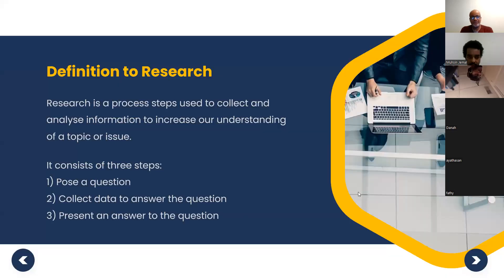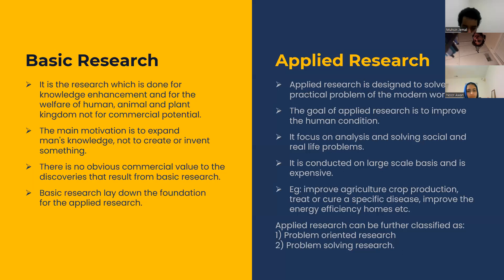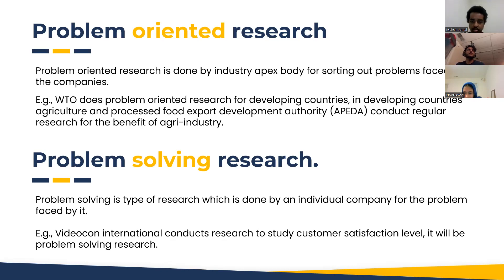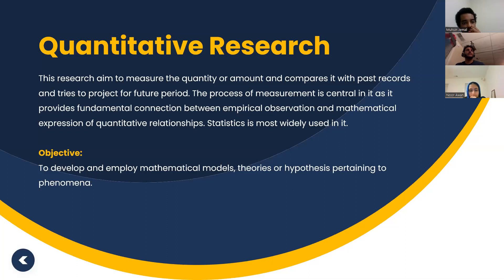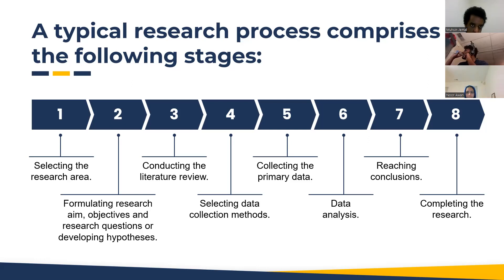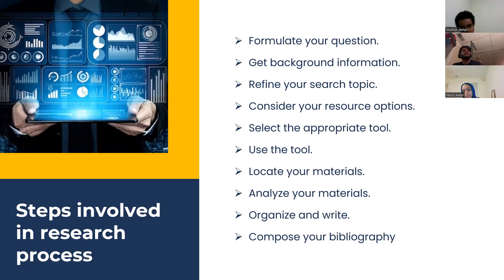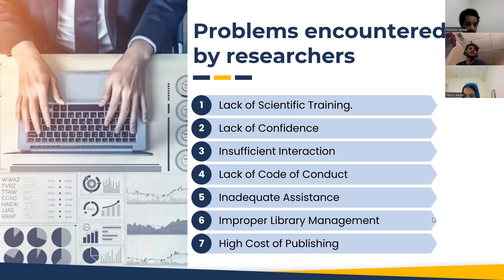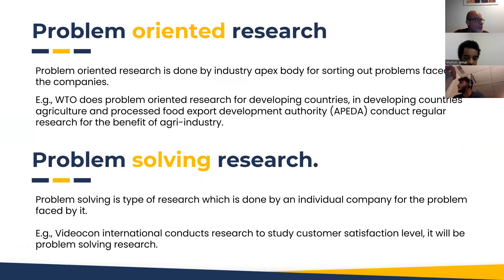Fundamentals of Research for High School Youth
Dr. Fathy Elgendy shares the basics of research including:
- Components of a research activity
- Roadmap of a research activity
- Criteria for good research
- Common pitfalls researchers face

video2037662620